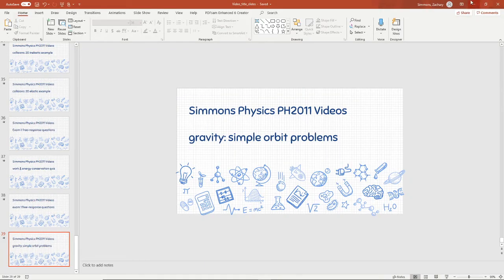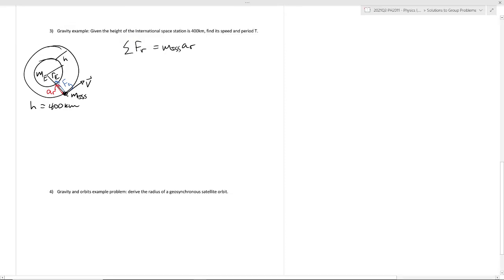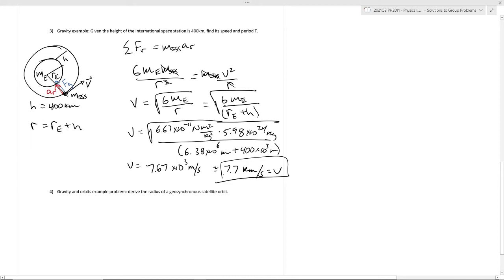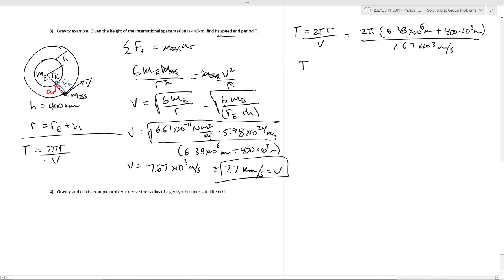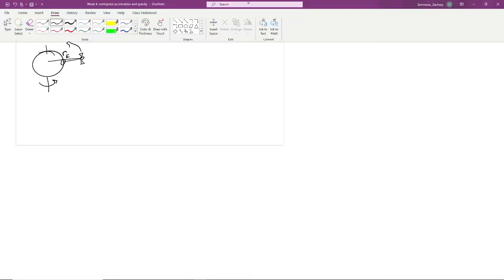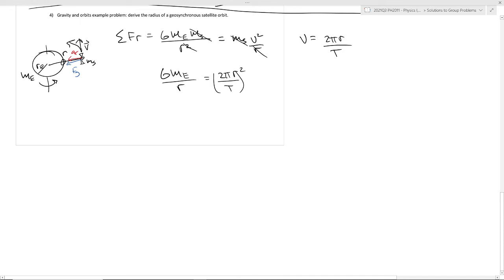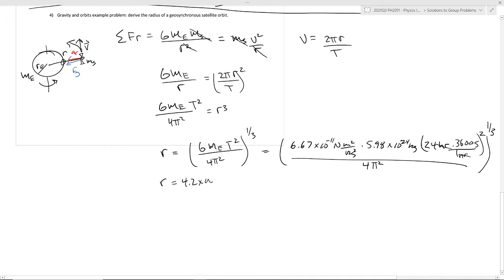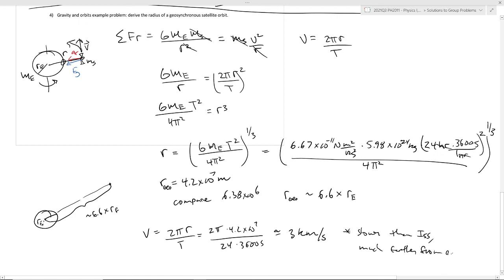Simmons PH2011 videos: simple orbit problems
This covers a couple very simple orbit problems involving Newton's law of gravity and centripetal acceleration a_r